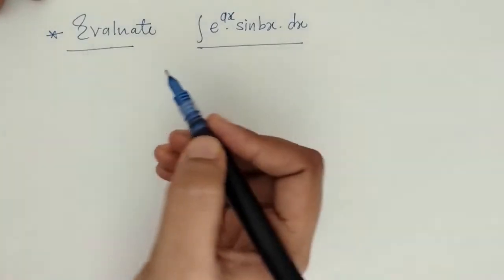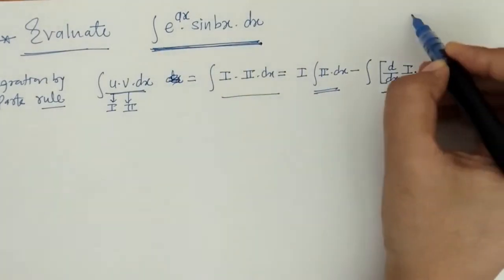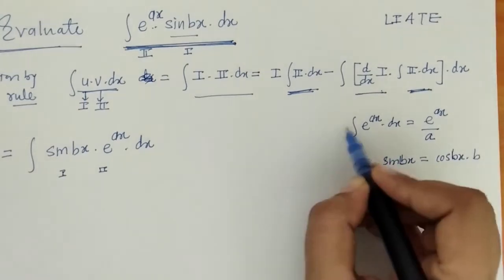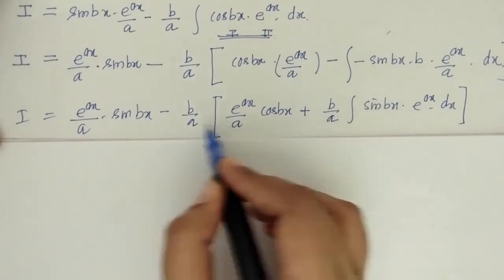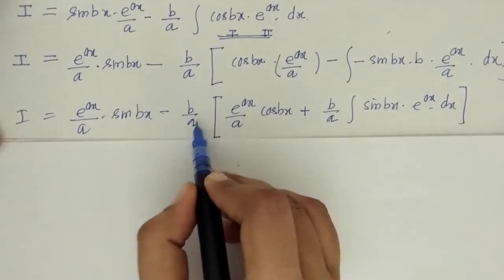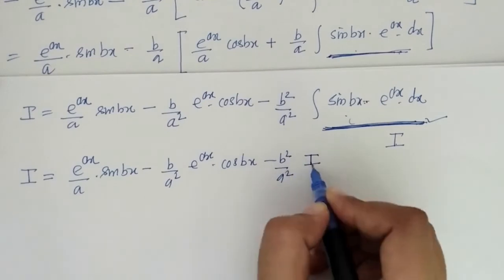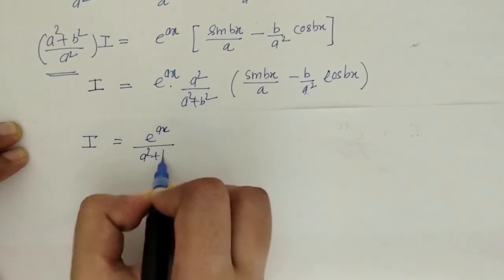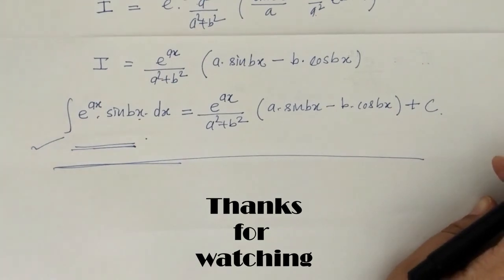Evaluate Integral of e^ax .sinbx by using Integartion by Parts